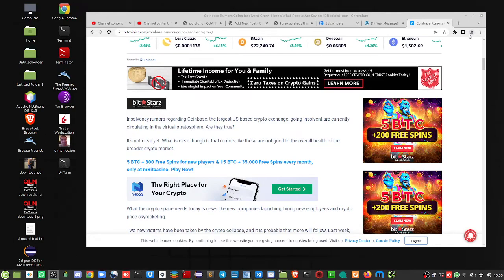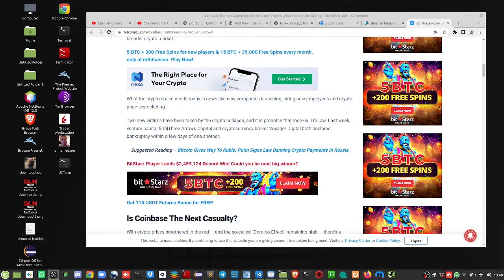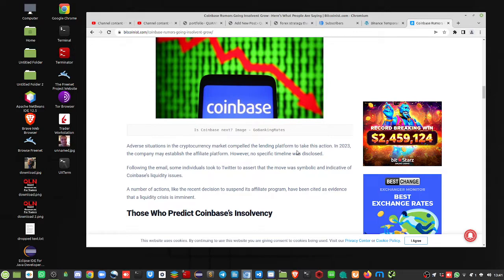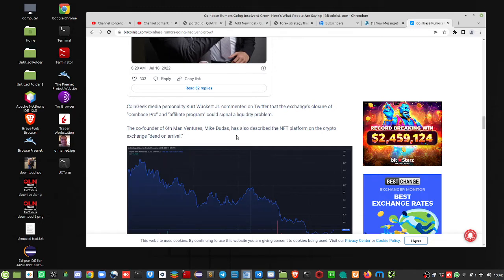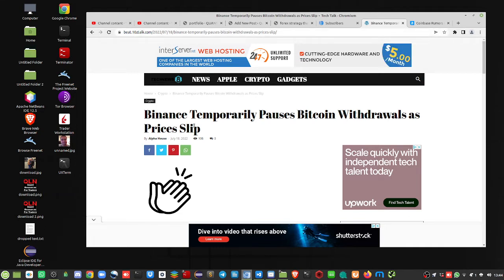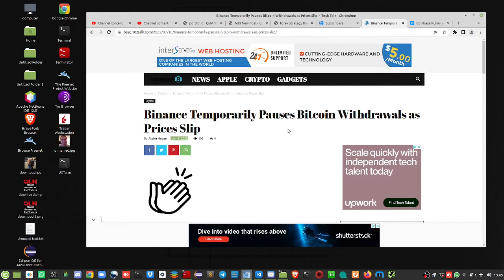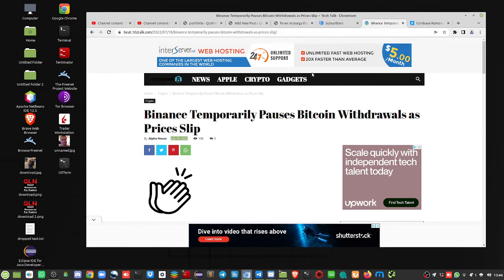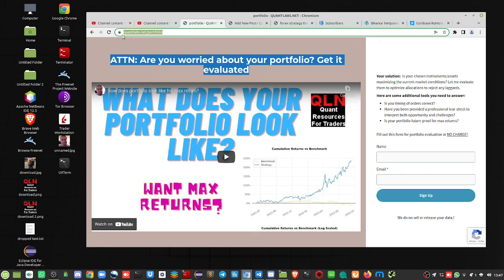coinbase bankruptcy risk grows